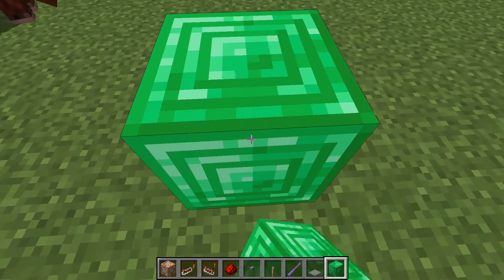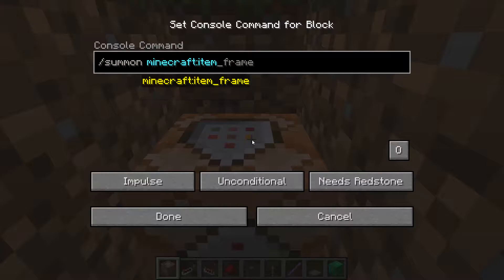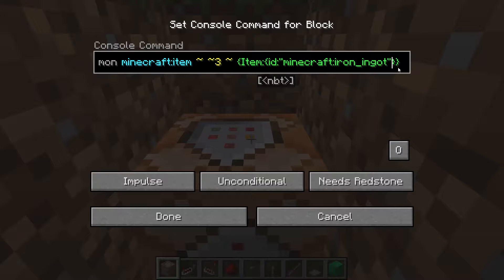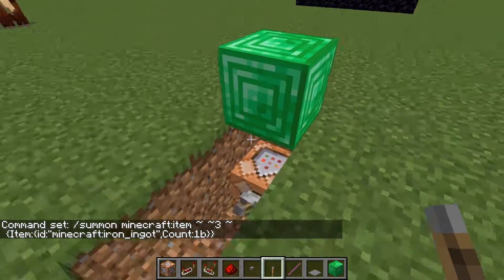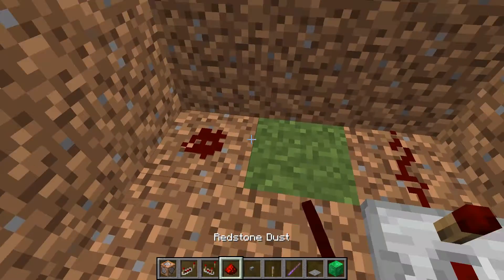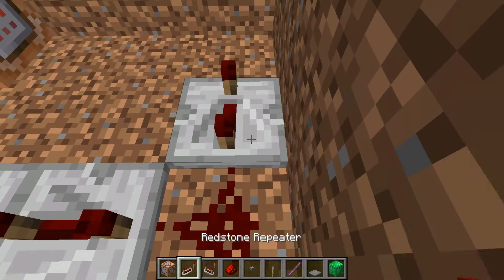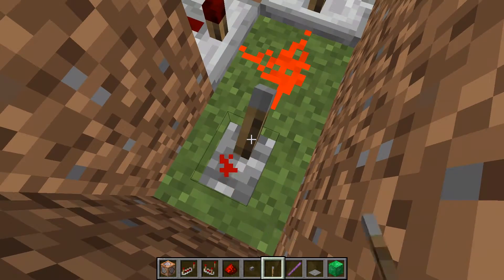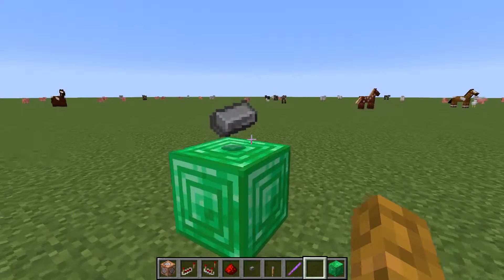How to Create An Automatic Item Generator in Minecraft 1.14 Java Edition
In this tutorial I will be showing you how to make an item generator in Minecraft 1.14 Java Edition.